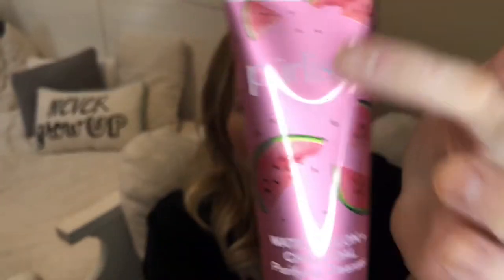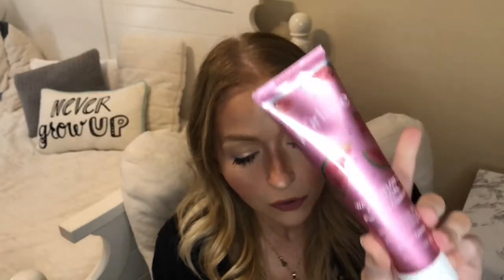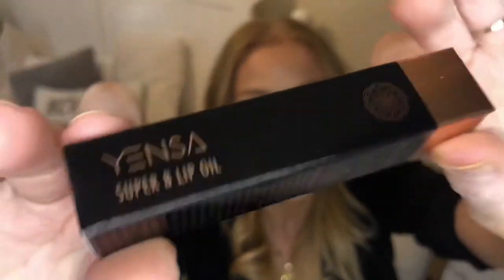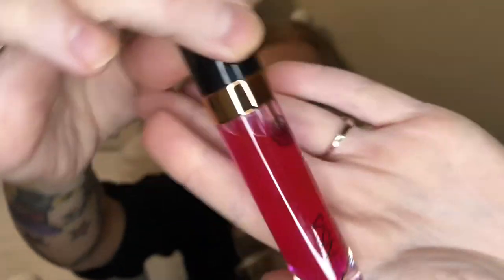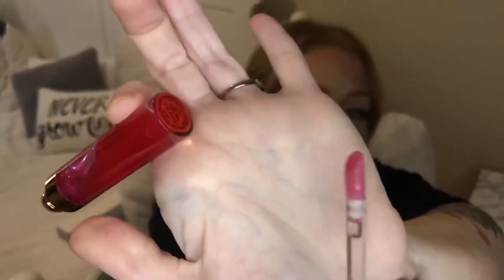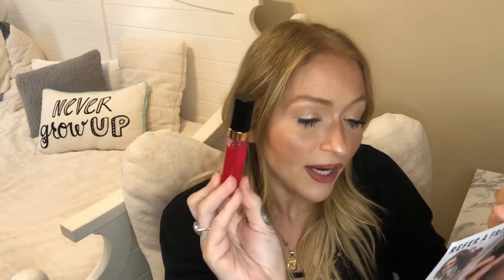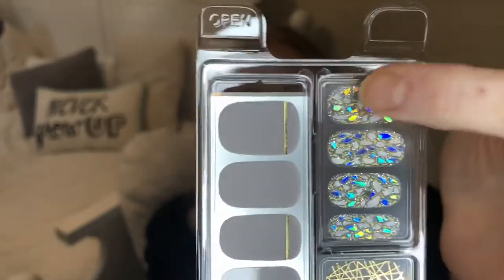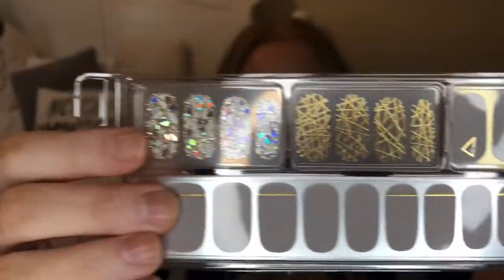JUNE ALLURE BEAUTY BOX! SPA DAY IN A BOX?!?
Hey everyone! Welcome back! Today we are unboxing June 2020 allure Beauty Box! This is a $15 a month subscription and well worth it!